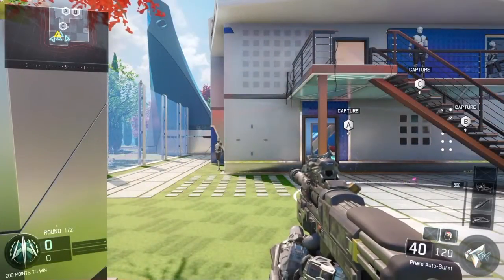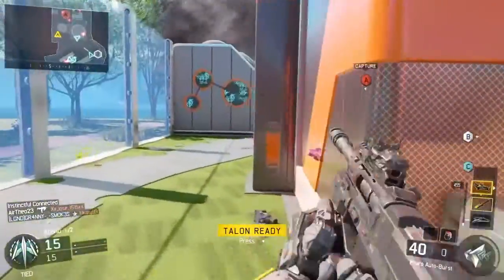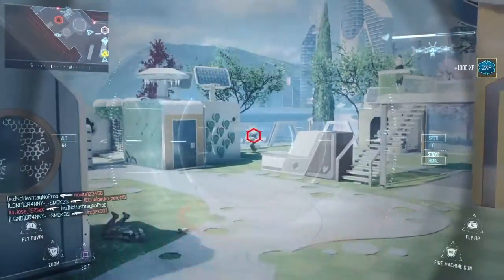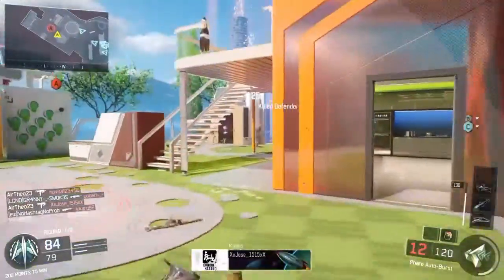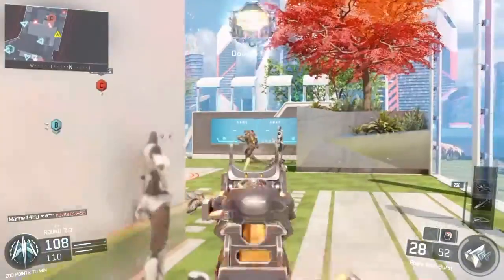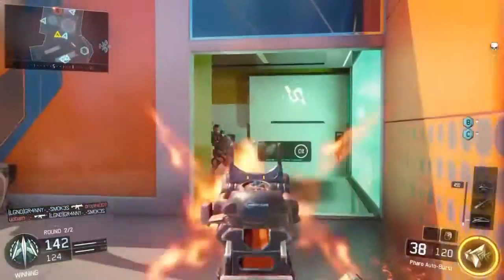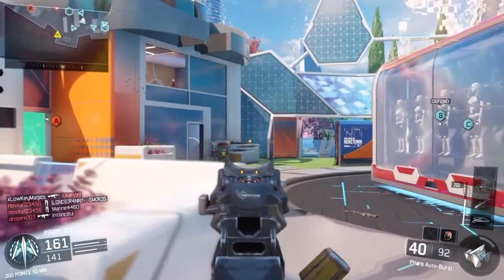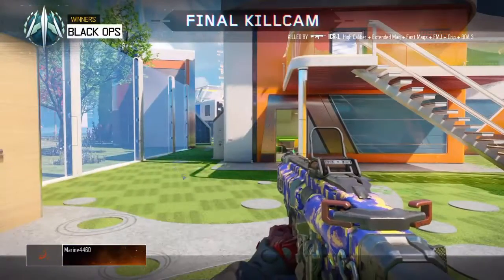COD Black Ops 3: How to Rank Up Fast and Play Nuketown the Right Way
Hey guys! Hope you enjoy the video. Be sure to like and sub.